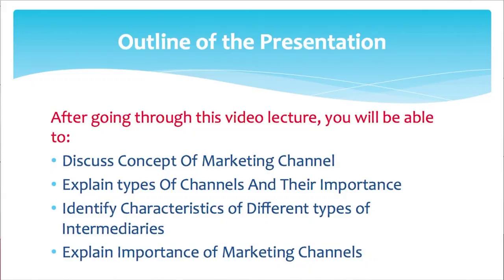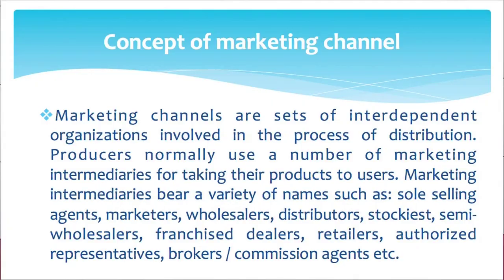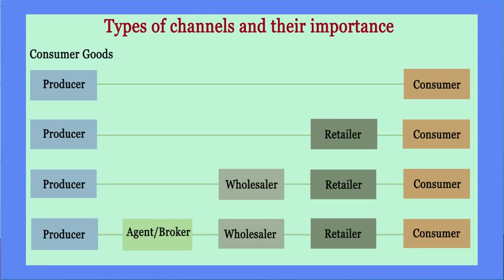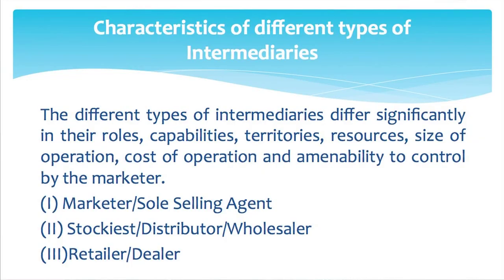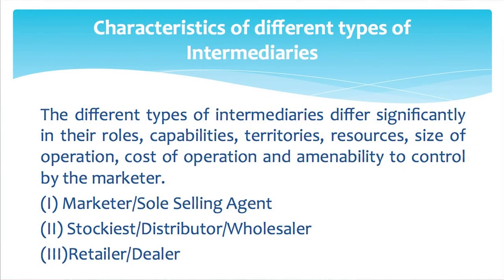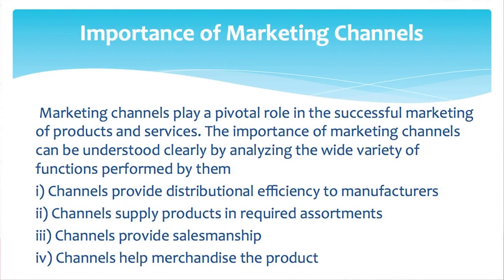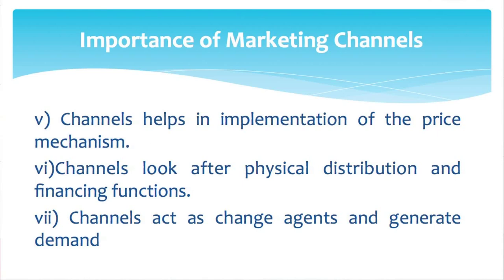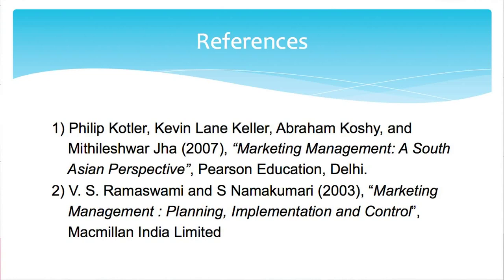Unit 7 | Managing Marketing Channels (Part-1)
BBA | Semester 2
Managing Marketing Channels (Part-1) | Undergraduate/Post Graduate
Course Title: Marketing Management  | Unit: 7
Presenter: Dr. Smritishikha Choudhury, Assistant Professor, Discipline of Management, KKHSOU
Editor: Rashmi Duwarah

In this video, Dr. Smritishikha Choudhury presents an in-depth discussion on "Managing Marketing Channels," part of the BBA 2nd Semester course on Marketing Management. This segment covers the essentials of channel management strategies and their significance in the marketing landscape. The video is produced by the Electronic Media Production Centre (EMPC), KKHSOU.